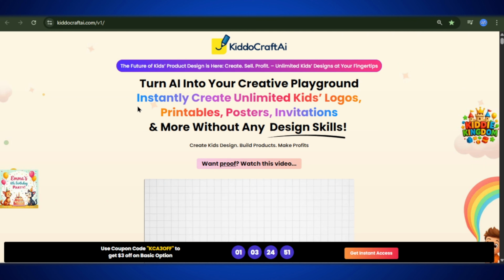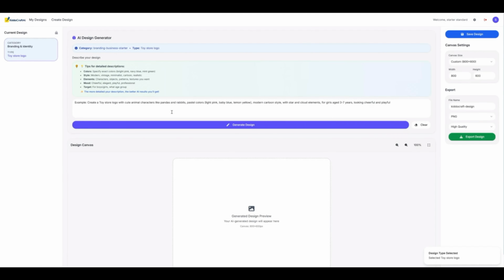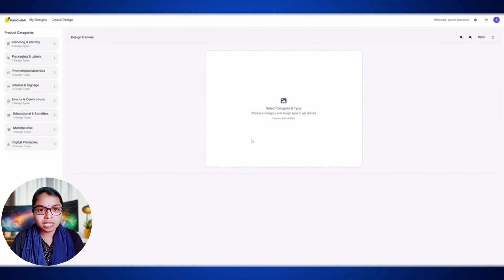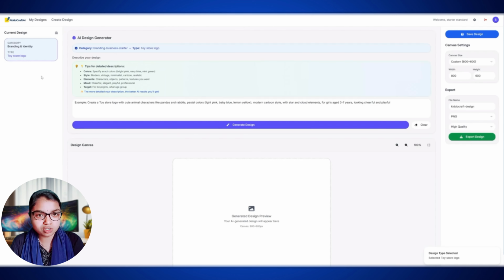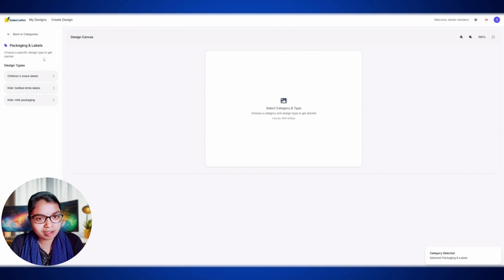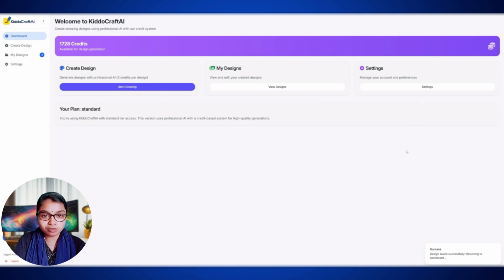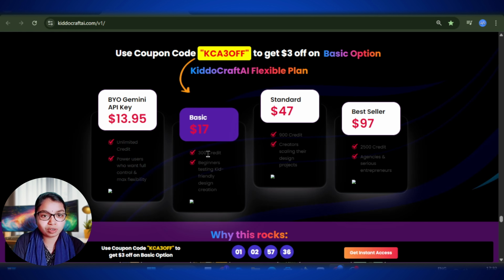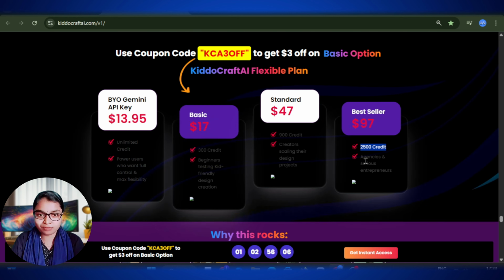KiddoCraft AI Review & Demo | Create Kids’ Designs in Seconds!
In this video, I’m reviewing KiddoCraft AI – an AI design tool that helps you create kids’ logos, posters, printables, coloring books, invitations, flashcards, and more… even if you have ZERO design skills. 🎨✨

I’ll walk you through what KiddoCraft AI is, show you a live demo, break down the features, pricing, OTOs (upsells), and finally give you my honest verdict. By the end, you’ll know if this tool is worth your time and money.

Timestamps:
0:00 – Intro (what this video covers)
0:27 – Bonuses
0:56 – What is KiddoCraft AI?
1:34 – Live Demo / Walkthrough
3:47 – Pricing & Funnel / OTOs Explained
5:02 – My Final Verdict